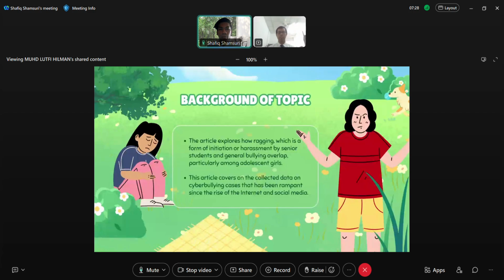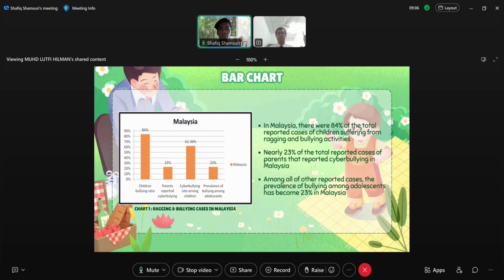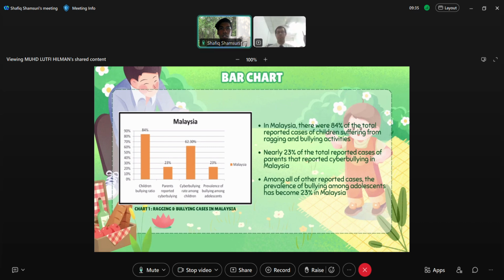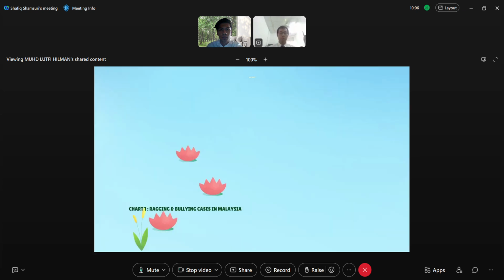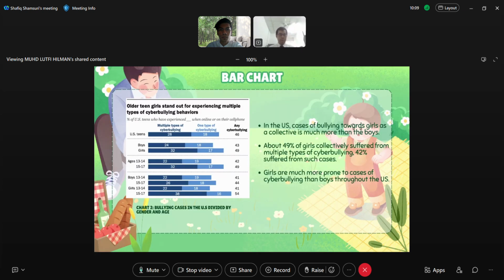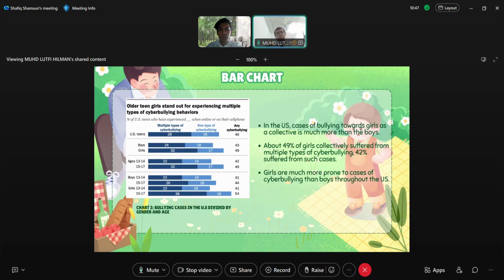LCC402 : The Effects Of Bullying & Cyberbullying Among Young Girls: A Statistical Overview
Our disscussion about the effects also the impacts of bullying and cyberbullying towards young girls